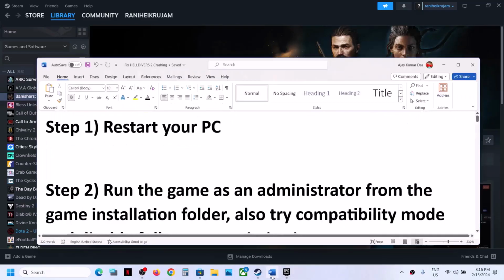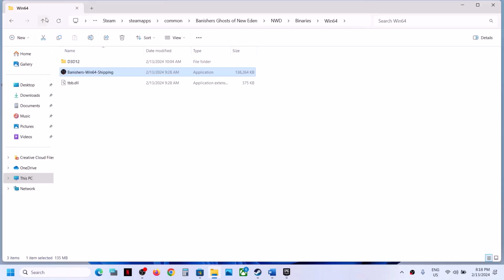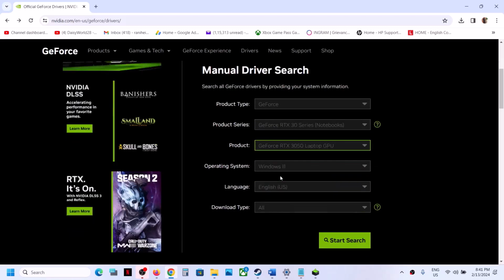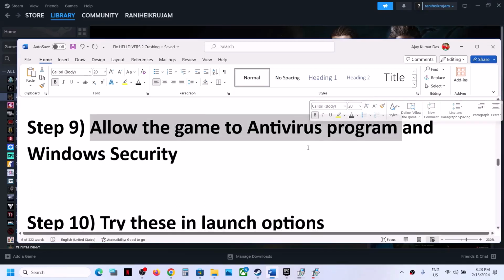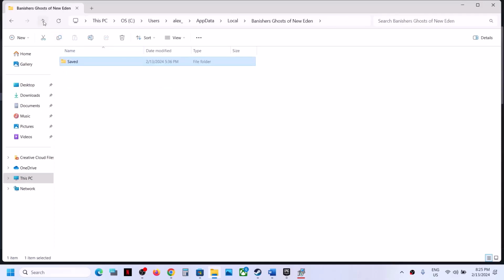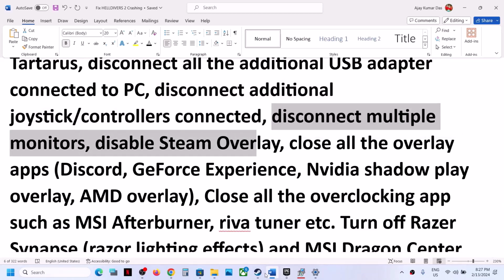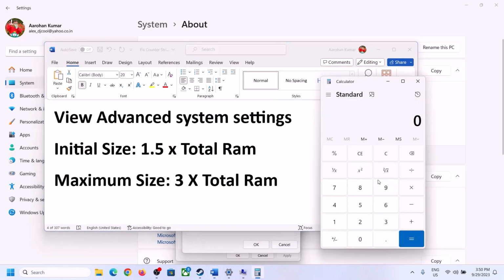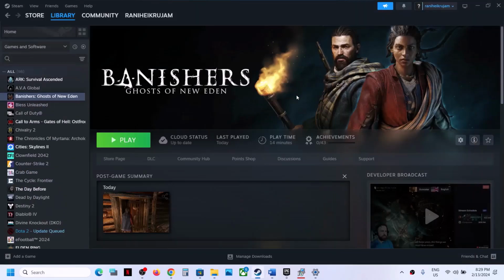How To Fix Banishers Ghosts of New Eden Not Launching/Won't Launch On PC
Fix Banishers Ghosts of New Eden Won't Launch,Fix Banishers Ghosts of New Eden Does Not Open/Start On PC
Step 2) Run the game as an administrator from the game installation folder, also try compatibility mode and disable full screen optimization
Epic Store Users: C:\Program Files\Epic Games\BanishersGhostsofNewEden
Step 3) Epic Games Store users: Go to the game installation folder,
C:\Program Files\Epic Games\BanishersGhostsofNewEden\NWD\Binaries\Win64\Banishers-Win64-Shipping.exe
Create a shortcut
-epicportal after one space
Close and exit Epic Games store
Launch the game using Shortcut
Step 4) Disable SMT/hyper-threading in system BIOS, once done playing the game, you can enable it
Step 5) Verify the game files, Epic users also verify the game files
-dx11
-dx12
Step 12) Update Windows 10/11 to the latest version